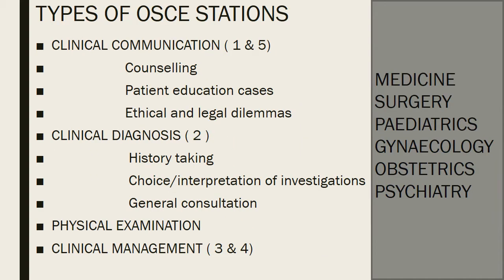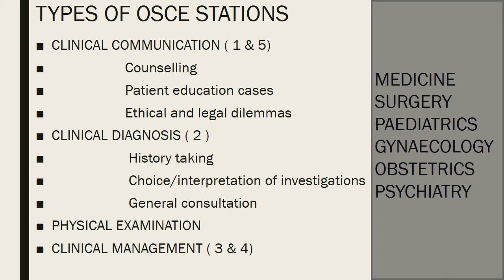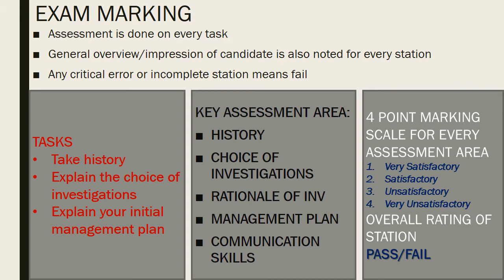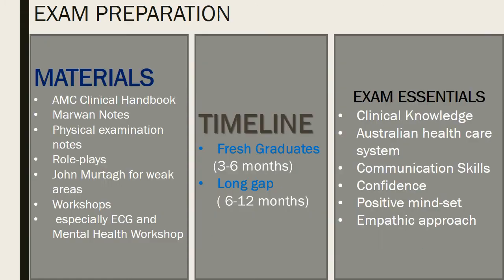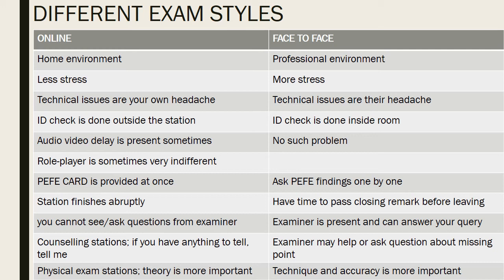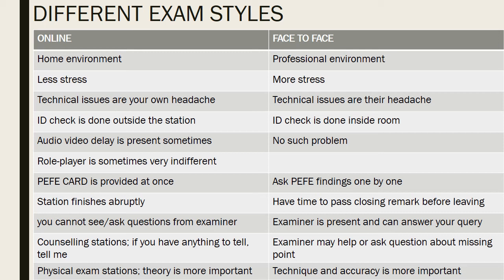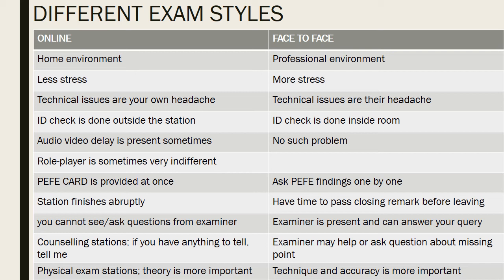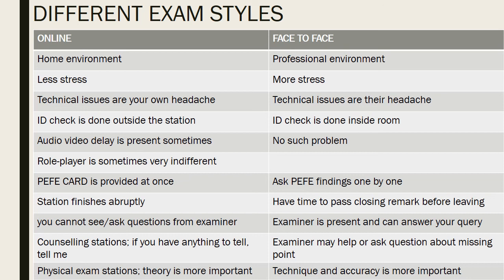AMC CLINICAL GUIDE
complete guide about amc clinical, learn the differences in online and face to face format